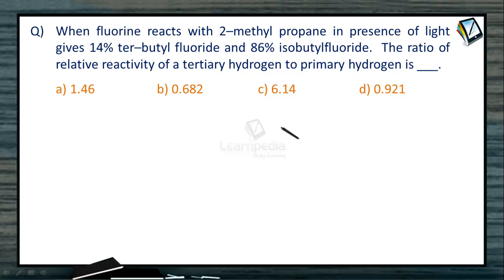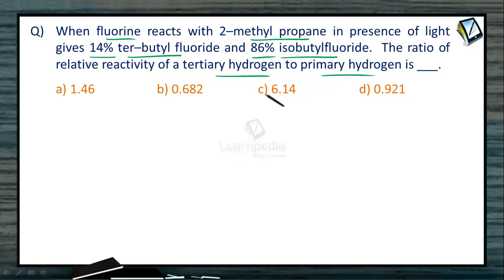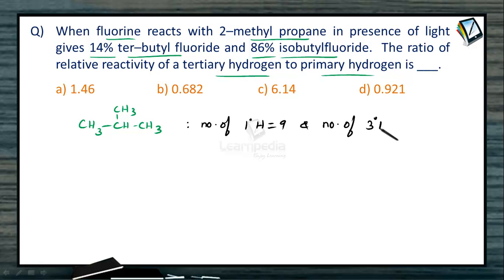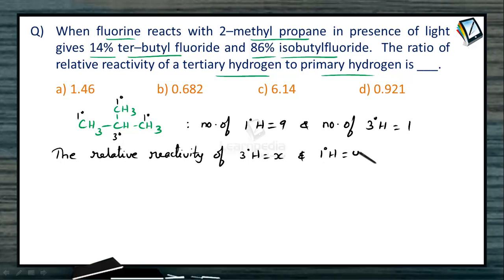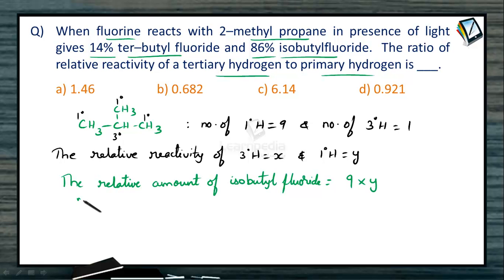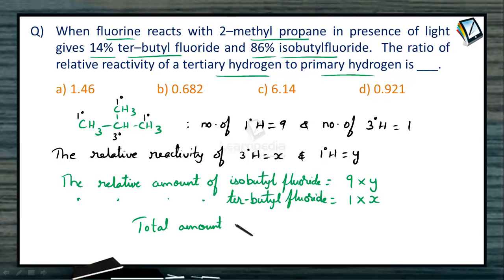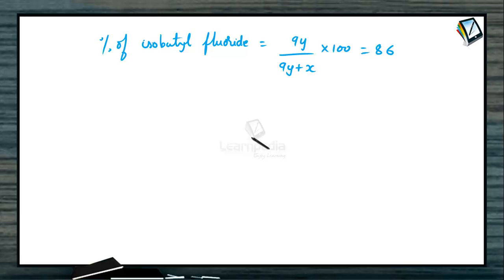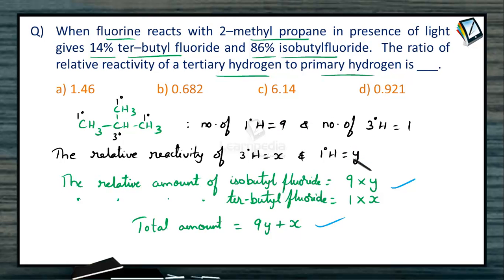8 HALOGEN COMPOUNDS